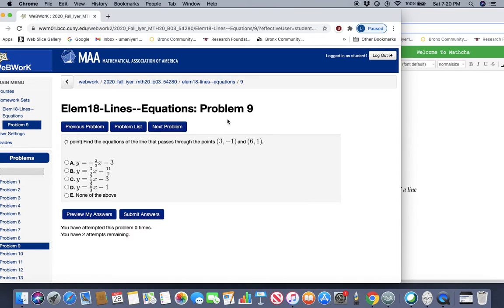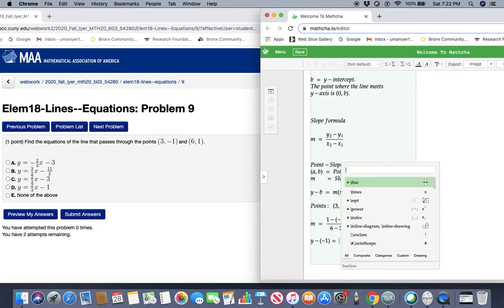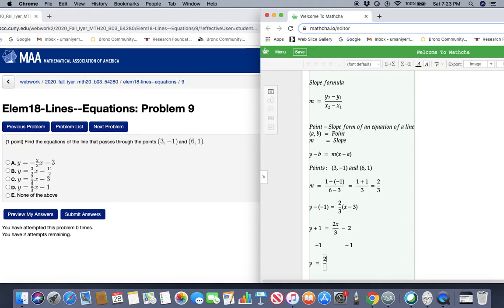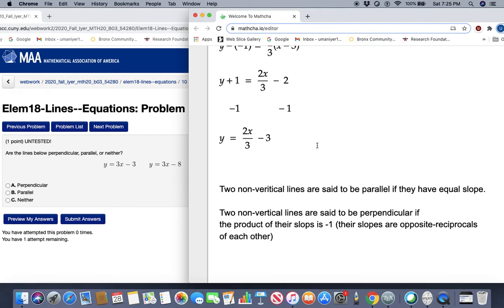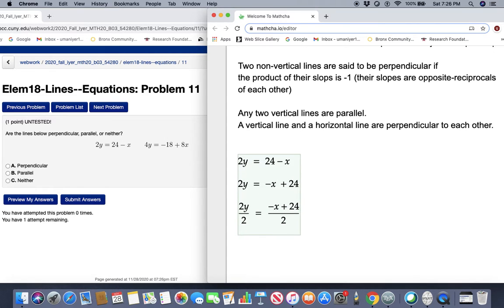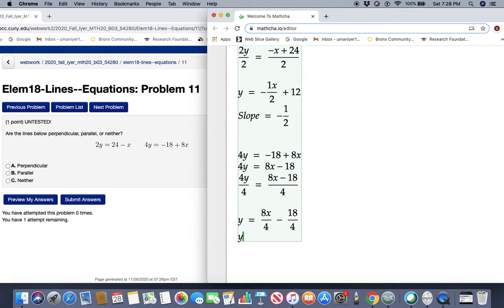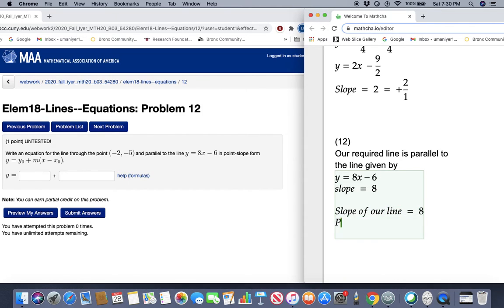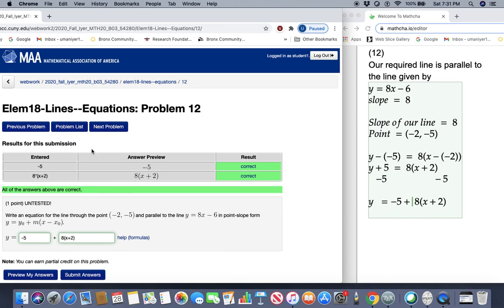Elem18C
Elementary Algebra